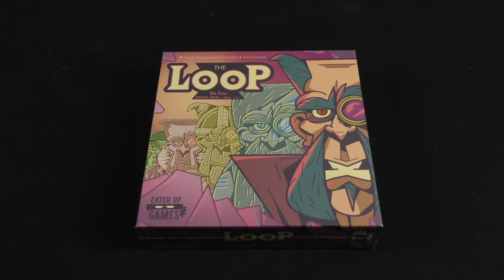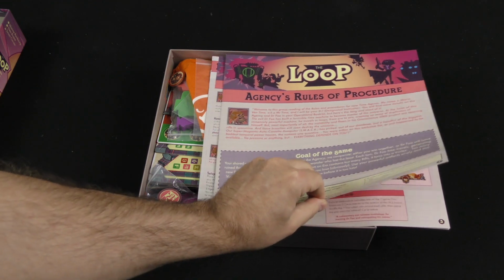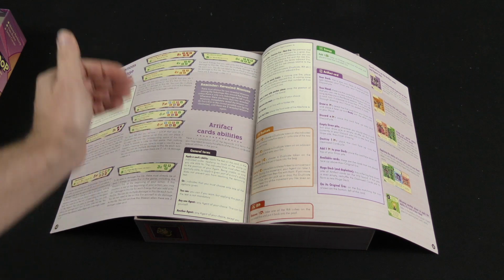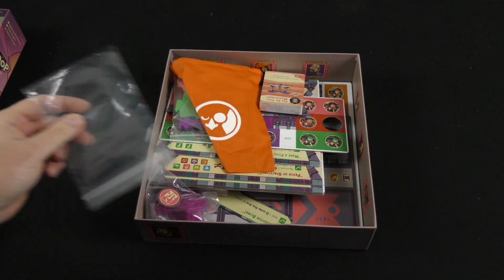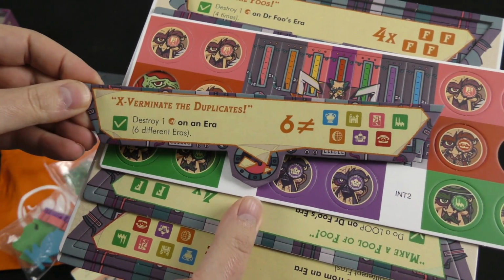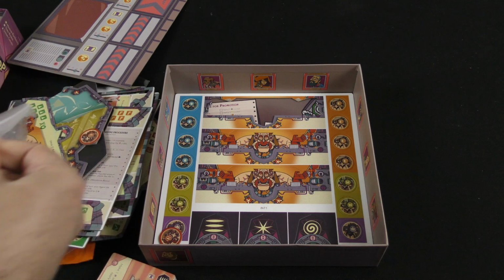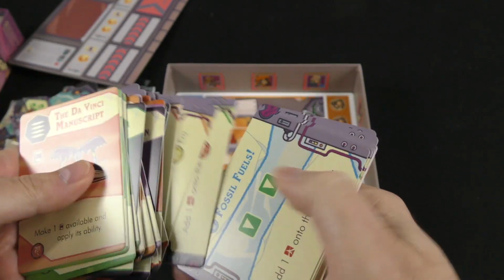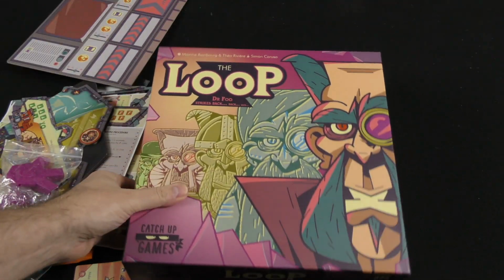The Loop - Daily Game Unboxing